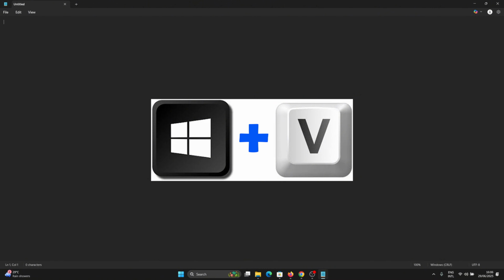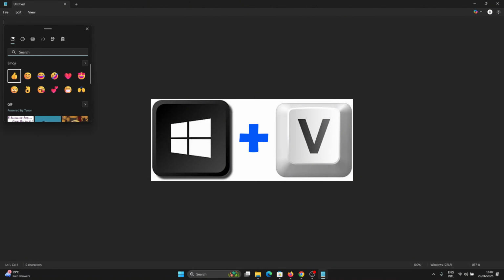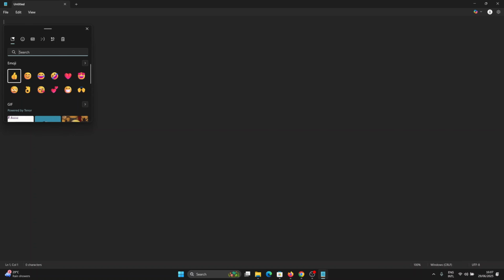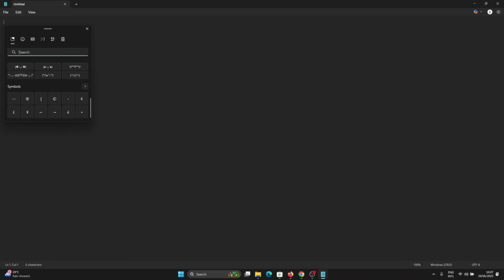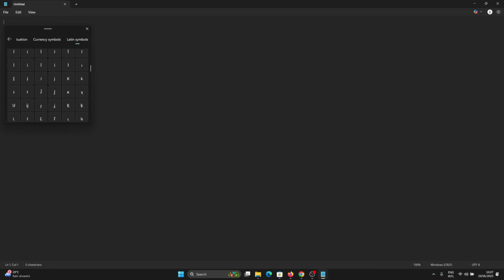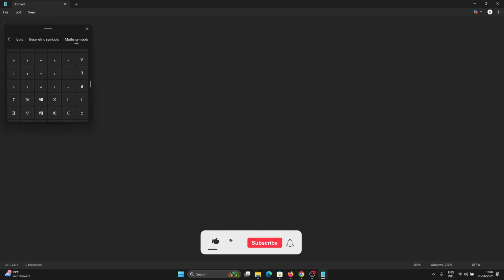How to Type Math & Geometry Symbols on Windows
Need to enter math or geometry symbols like π, √, ∑, ∆, or ∞ on your Windows PC? In this quick tutorial, you’ll learn simple ways to insert these special symbols using the built-in character map, keyboard shortcuts, and the emoji panel. Perfect for students, teachers, and professionals. No extra software needed!